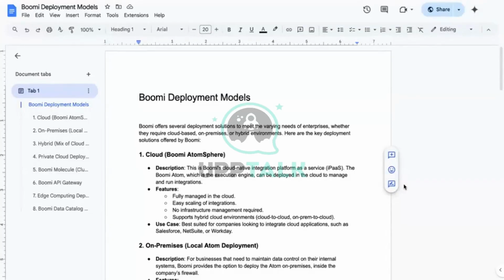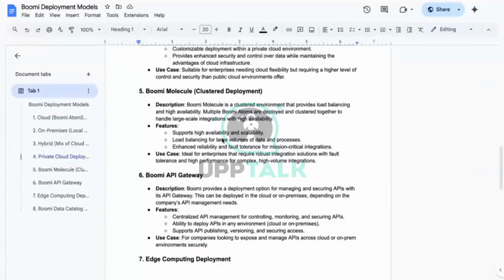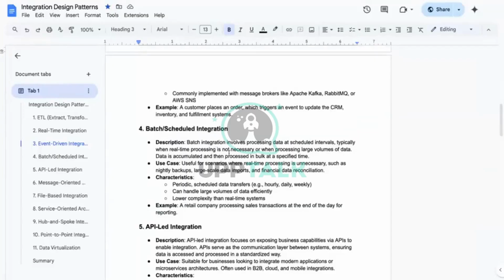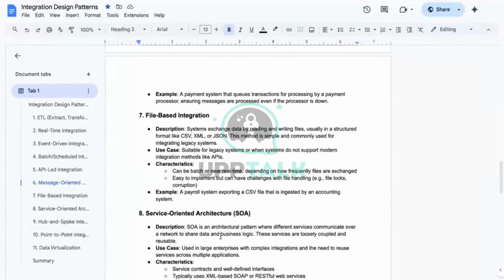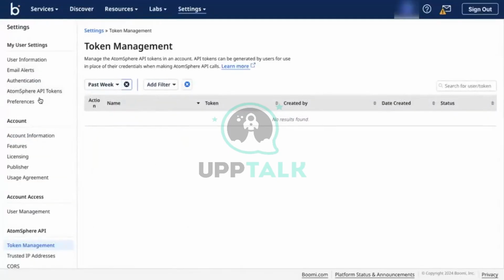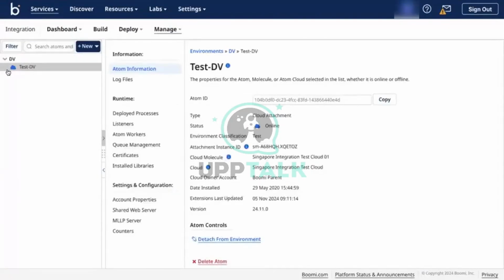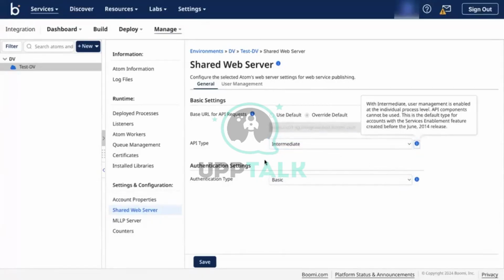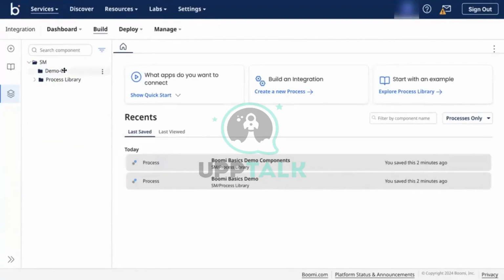Boomi Deployment Models | Boomi Course | Boomi Training | UppTalk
🚀 Discover everything you need to know about Boomi Deployment Models in this comprehensive tutorial!

Whether you're new to Boomi or looking to scale your integrations efficiently, this video breaks down the different deployment options and use cases to help you master the Boomi platform.

👨‍💻 What you'll learn in this video:

✅ What are Boomi Deployment Models?
✅ Key differences between Cloud, On-Premise, and Hybrid deployments
✅ When to choose each deployment model
✅ Use cases and real-world applications
✅ How to switch between deployment models in Boomi
✅ Best practices for deployment and integration success

📢 Looking to learn more?

Explore More:

Boomi Deployment Models Explained
Cloud vs On-Premise Deployment Boomi
Hybrid Integration with Boomi
Boomi Atom and Molecule Deployments
Scalable Deployment Strategies
Boomi Runtime Environment
Boomi Cloud Integration
Boomi Network Configuration
Boomi Environment Setup
Boomi Installation Guide
Boomi Architecture Overview
Boomi iPaaS Platform
Boomi Integration Best Practices
Boomi Integration Lifecycle
Boomi API Management
Boomi Connectors and Extensions
Boomi for Enterprise Integration
Boomi Custom Deployment
Boomi Secure Gateway
Boomi for DevOps
Boomi for Developers
Boomi Edge Deployment
Boomi Setup Walkthrough
Boomi Platform Optimization
Boomi Deployment Success Path